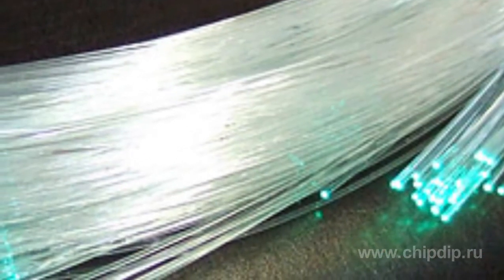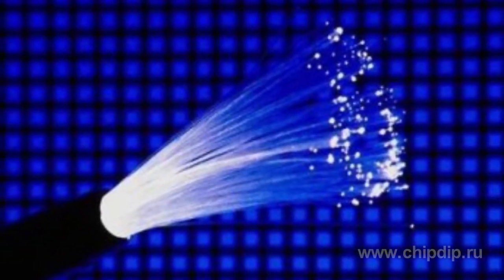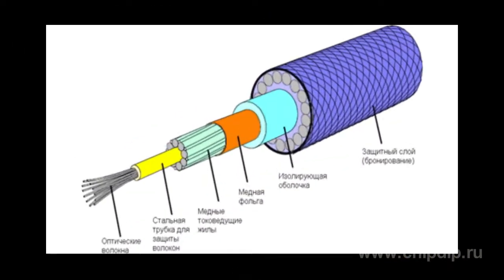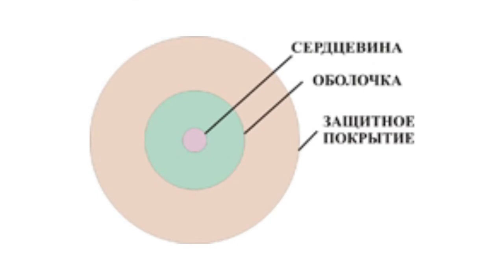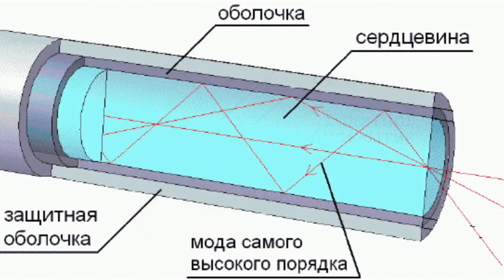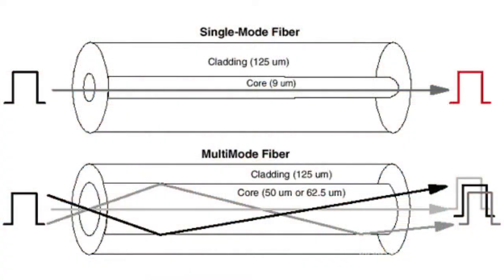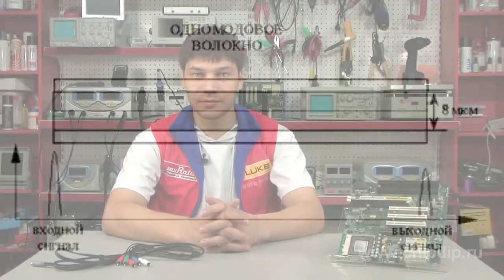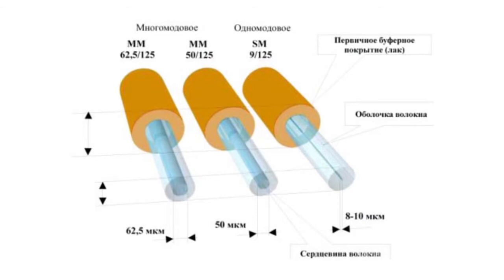Optical Cable Structure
Optical Cable StructureCurrently optical fiber is the most promising and perfect channel for transmitting large amounts of information. Experts believe that the time when the network bandwidth will be calculated in terabit/sec is "just around the corner". These hopes are all based on the fiber-optic technology.Structurally, the fiber optic is a set of light guiding fibers, each is laid in a soft protective material (buffer). And they in turn are protected by a hard coating. The light guiding fiber consists of a core and a protective glass shell, which serves as a reflective layer. With the help of this layer the signal is kept inside the core.Practical parameters that characterize the optical fiber are the cable length (meters, miles, feet), the diameter of the light guiding fiber (microns), the wavelength (nanometers) and the attenuation of the signal, the characteristic similar to resistance in a copper cable (decibels per kilometer).Modern industry produces two types of the fiber optic: single-mode and multimode. They differ by the type of paths or "modes" that the light passes in the fiber core. In the multimode fiber the refractive index of light in the core is variable (gradient or step). So the signal is spread across multiple independent paths (modes). But it can lead to the intermodal dispersion (light scattering). In the single-mode fiber there is no intermodal dispersion, because the signal goes through one mode. The signal attenuation is only due to the physical properties of the fiber.Thus, the single-mode fiber has the best performance (transmits a signal to tens of kilometers at a speed of 10 Gbps) and is cheaper (it is easier to manufacture because of the structure homogeneity). However, networking based on the single-mode fiber would cost considerably more due to the fact that the equipment uses laser sources to transmit and receive the optical signal (for the multimode fiber LED sources are used).